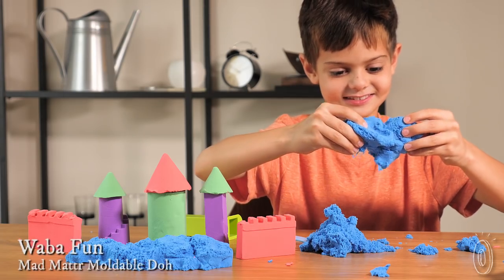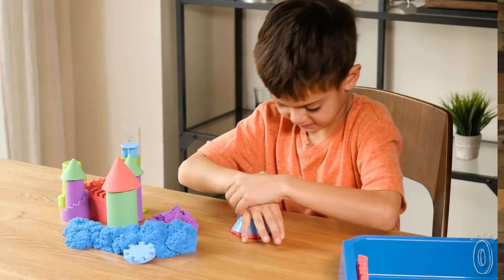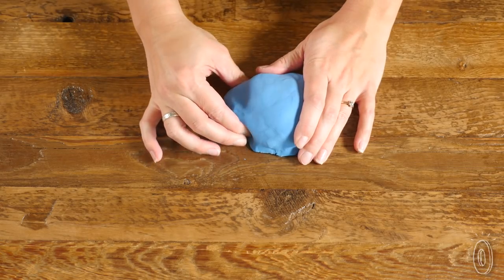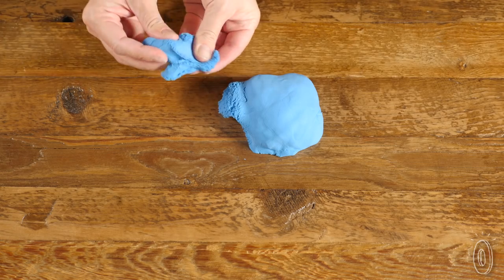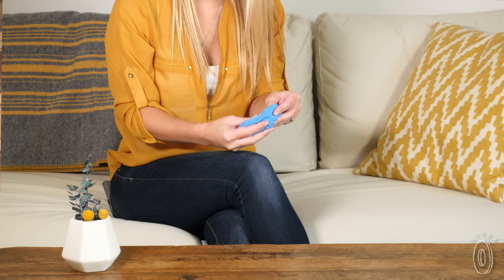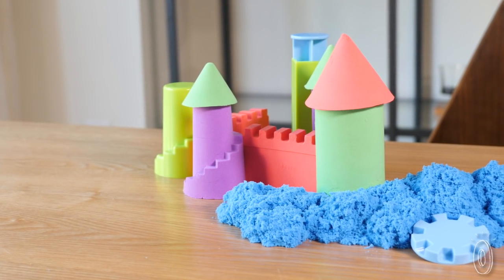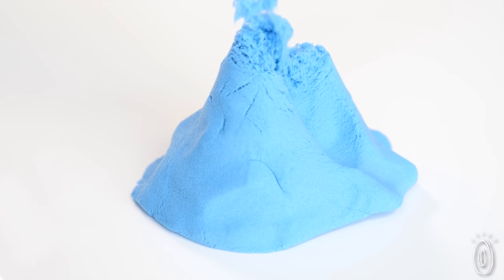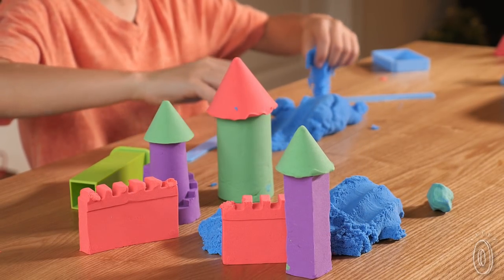This “sand” never dries out.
Is it therapy dough or moldable kinetic sand? Mad Mattr is both. Sculpt, stretch—even crumble—it and watch the texture change from sandy to silky soft in seconds.

It feels kind of like wet sand but without any sticky residue. Stretch your creativity to build a mini masterpiece or simply knead to relax your senses.

One of the most innovative properties of this dough is that it won’t dry out. You can leave a scoop on your desk to de-stress or display your most recent creation for days.

Even though it was first designed to be therapeutic, Mad Mattr is also just plain fun. The potential for entertainment or distraction is right in your hands.